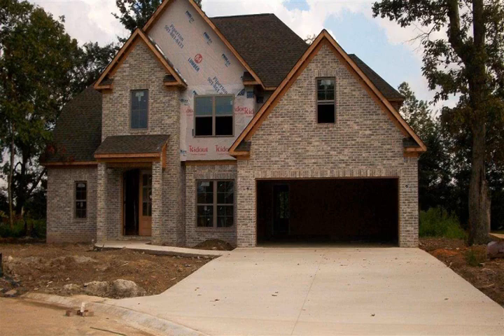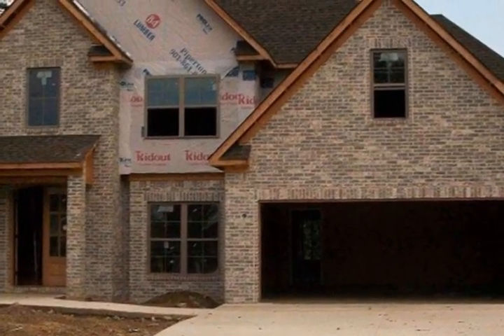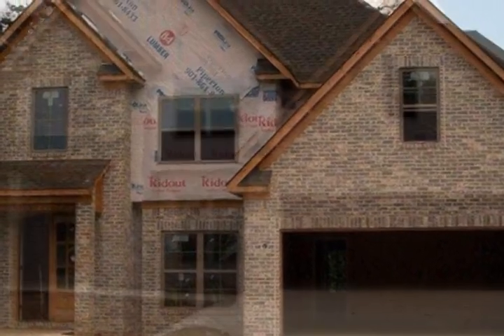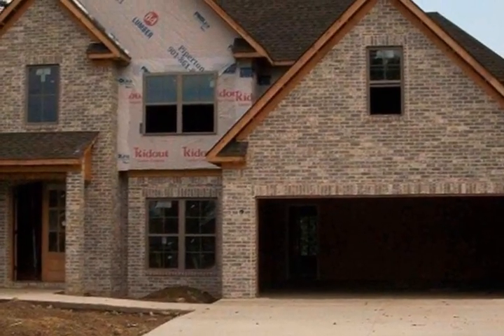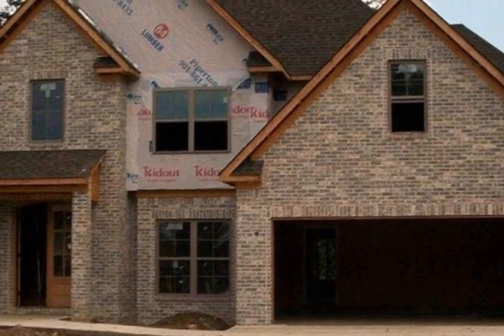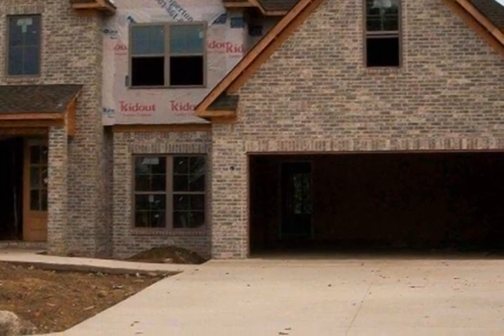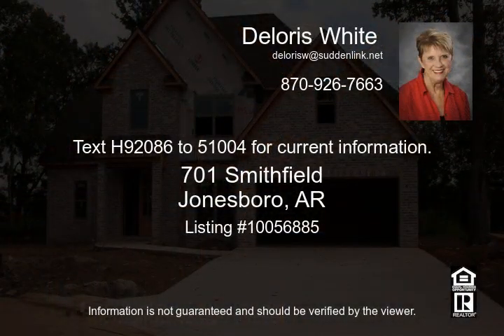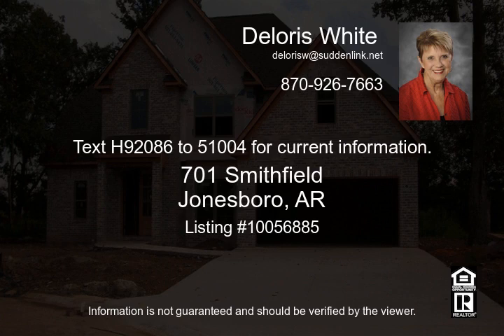701 Smithfield Jonesboro AR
Southern living design collection!  Exceptional floor plan with loads of amenities in beautiful family neighborhood  You will enter into the OPEN two story foyer with view of dining to the right and vaulted living room straight ahead with gas log fireplace which then opens to covered porch  Main level also features master bedroom and master bath with large walkin shower, garden tub and walkin closet  On opposite side of house is the second bedroom and bath Upstairs you will have bedrooms three and four plus bonus room that could also be used as a fifth bedroom and third bathroom  All three bedrooms have walkin closets Crown molding and many other features  Hardwood, tile and carpet flooring  Kitchen with large pantry and custom built cabinets and granite countertops  Granite countertops also in bathrooms

Video uploaded on Thu, 21 Aug 2014 22:10:04 -0500